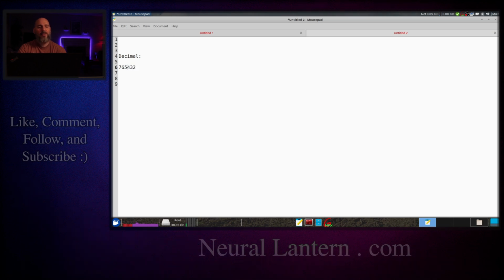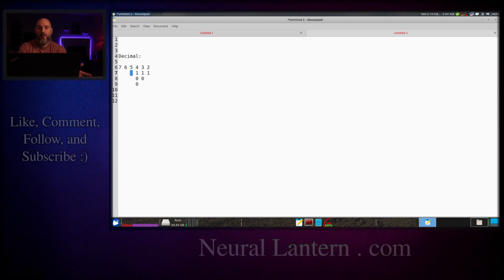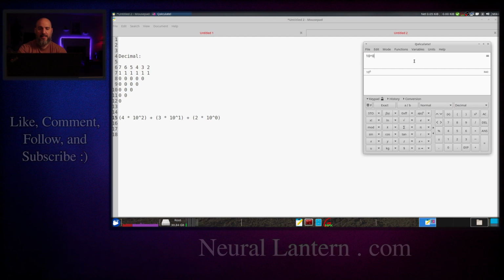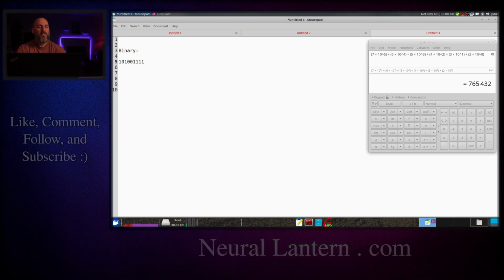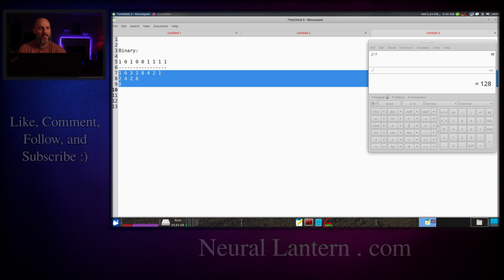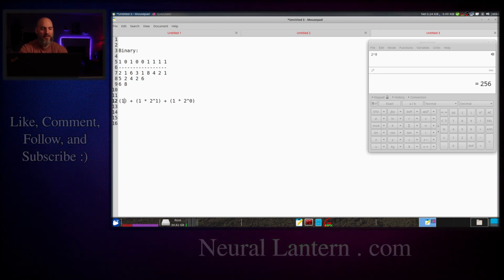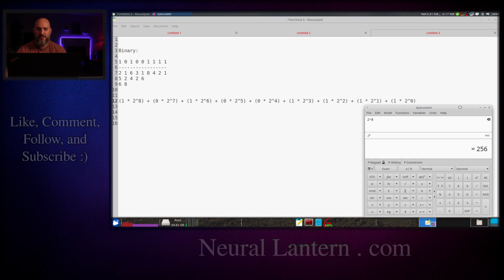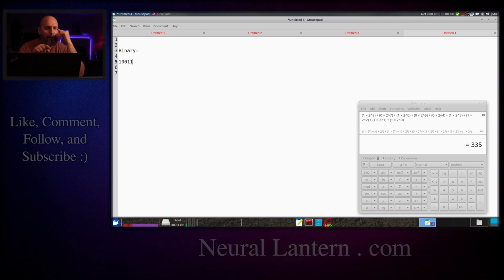Binary to Decimal Made Easy: Fun Crash Course for Beginners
Binary got you baffled? Let?s break it down! In this fun crash course, I?ll show you how to convert binary to decimal step-by-step?super easy, no stress. We?ll go from 765,432 in decimal to 10101111 in binary (that?s 335, btw), with tricks to eyeball it fast. Perfect for beginners or anyone who loves a good tech challenge. More vids coming your way!

Introduction to Binary and Decimal 00:00:00
Understanding Decimal System 00:00:44
Decimal Position Strengths 00:01:39
Decimal Formula Explanation 00:03:48
Transition to Binary System 00:06:31
Binary Position Strengths 00:07:19
Binary Formula Breakdown 00:10:46
Calculating Binary Example (335) 00:12:55
Quick Binary Conversion Trick 00:15:24
Memorizing Binary Positions 00:13:52
Small Binary Example (19) 00:15:43
Closing and Subscription Request 00:16:48